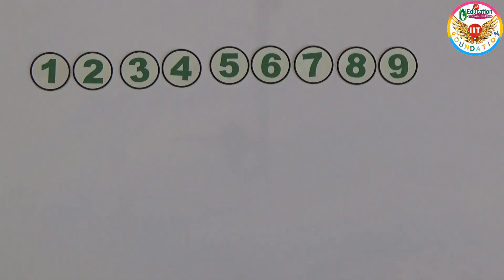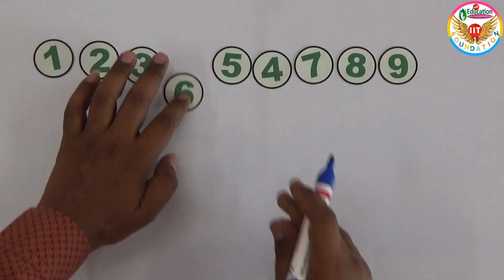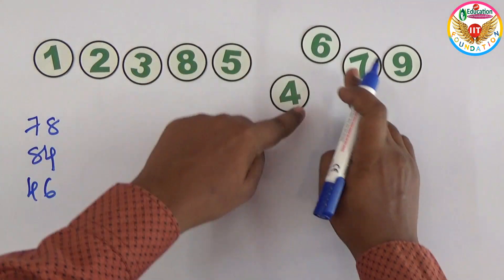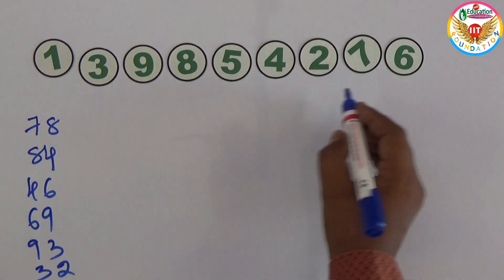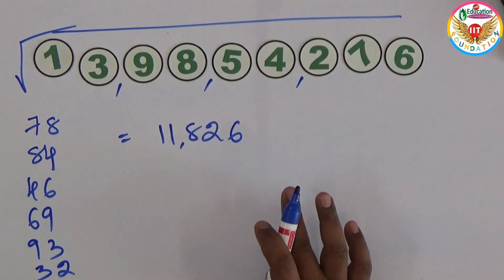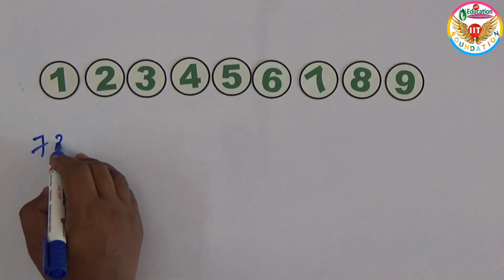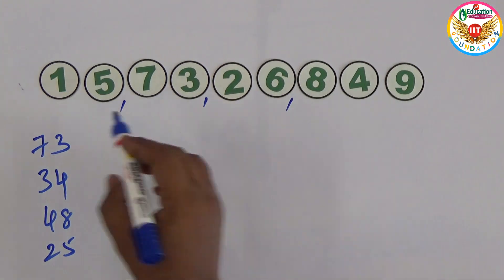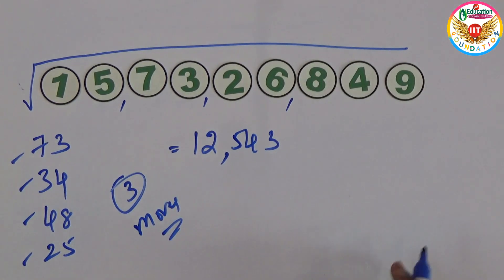Square root of all The Nine Digits || Maths Puzzle